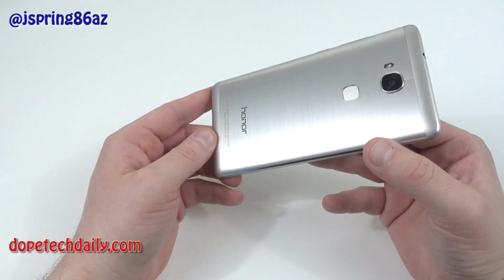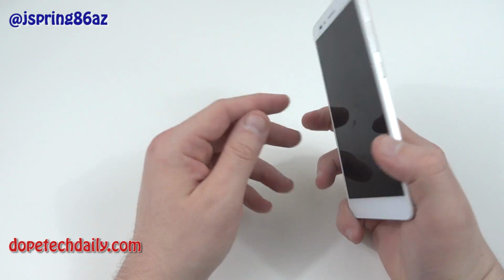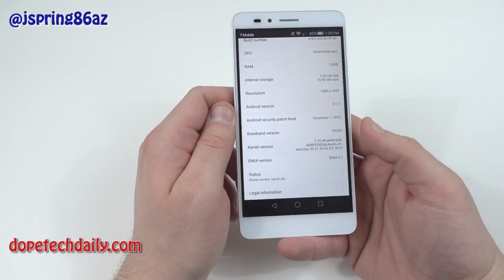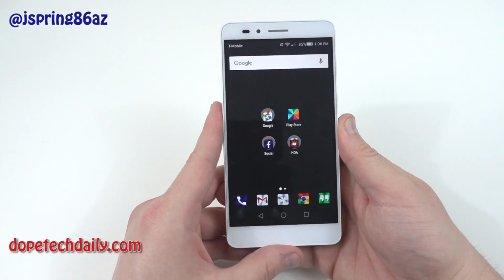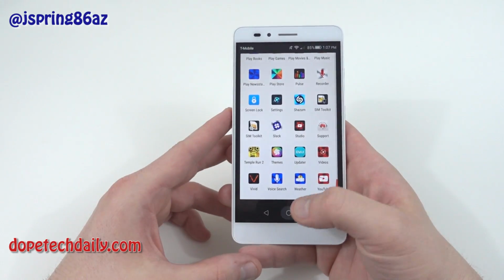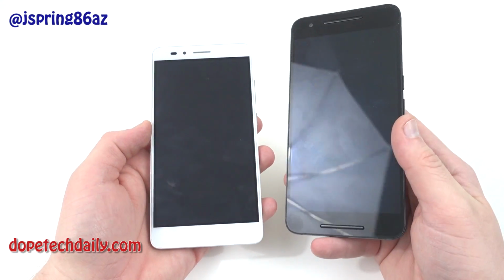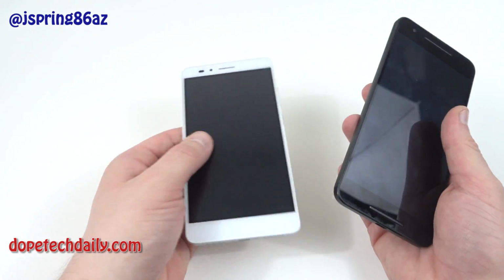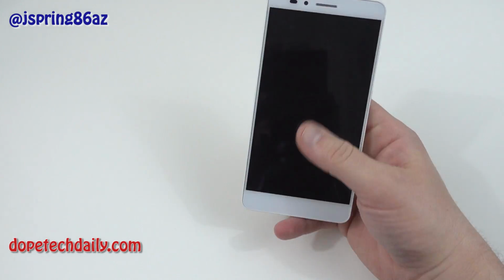Huawei Honor 5X Unboxing/24 Hour Impressions/Comparisons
Click below for more and to follow me online!